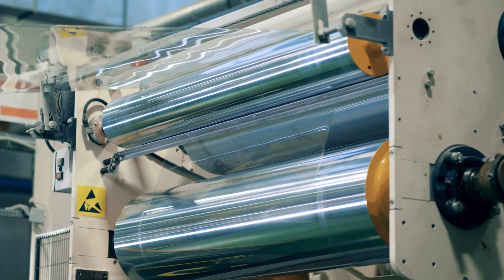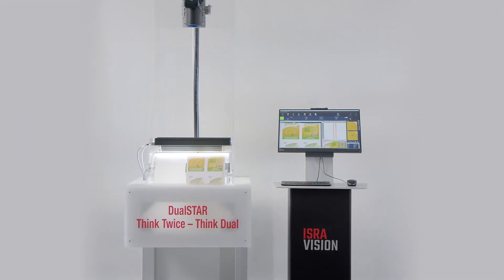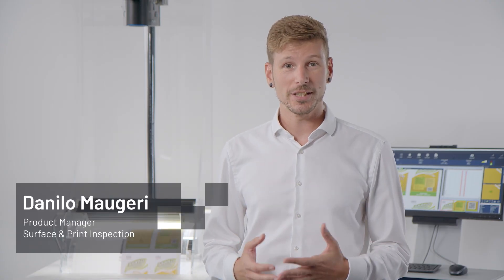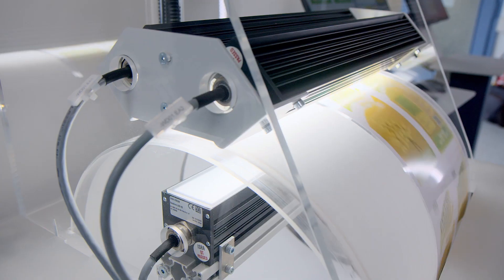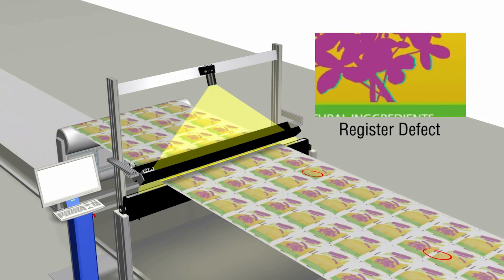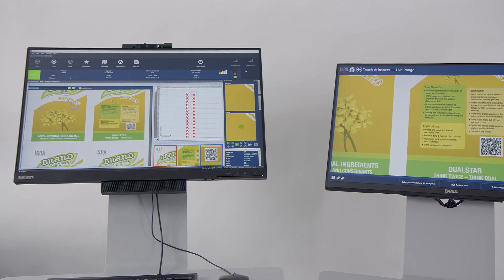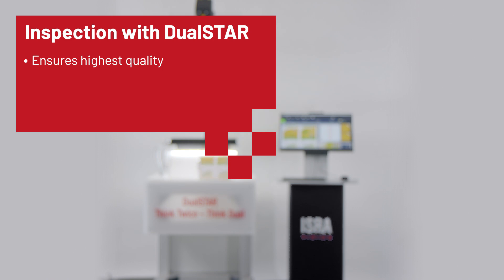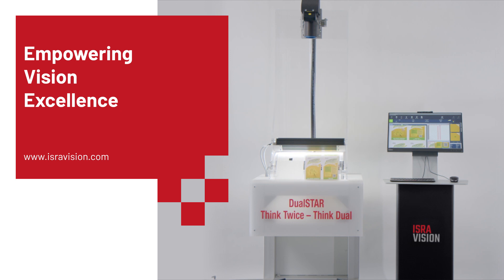2-in-1: 100 % inspection for printed and unprinted film during converting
The DualSTAR inspection system inspects printed and unprinted plastic film during converting in one system. Ensure the highest quality for converting applications and increase productivity!

Follow the link to learn more about inspection for printed and unprinted film during converting